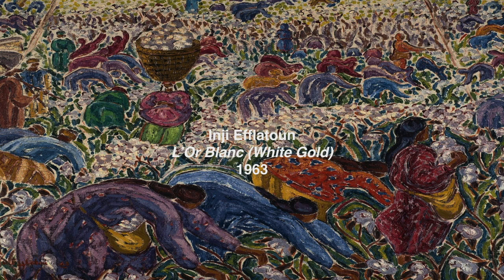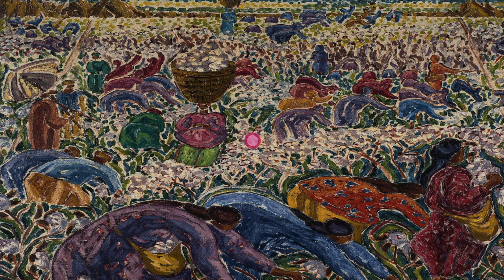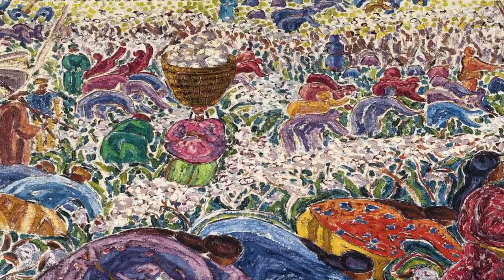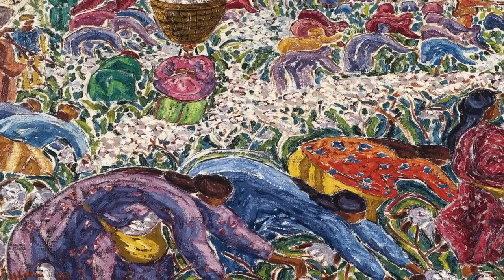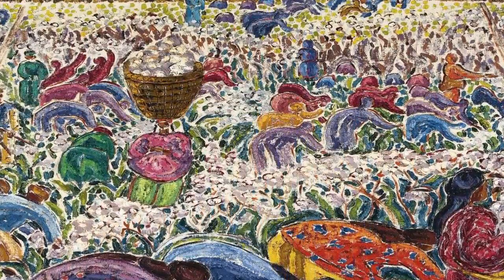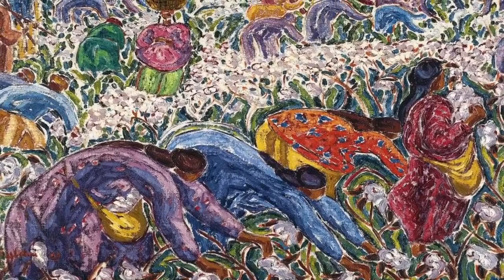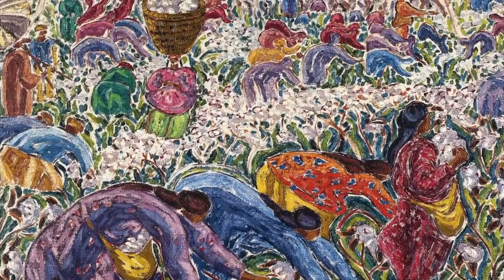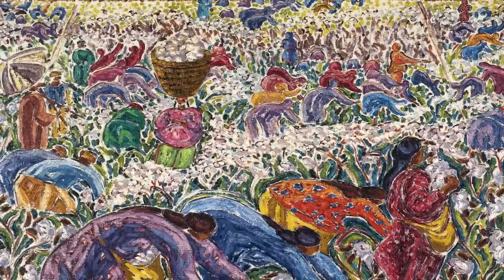3-minute meditation: Inji Efflatoun's 'White Gold' | nadine editions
Take a few minutes with Nadine to de-stress and look, slowly, at Egyptian artist Inji Efflatoun's L'Or Blanc' (White Gold) ✨